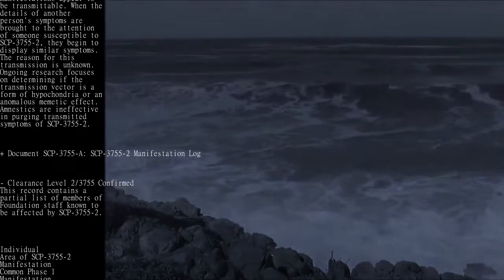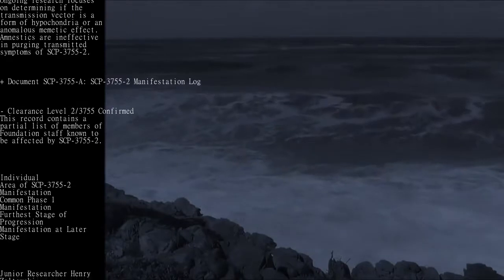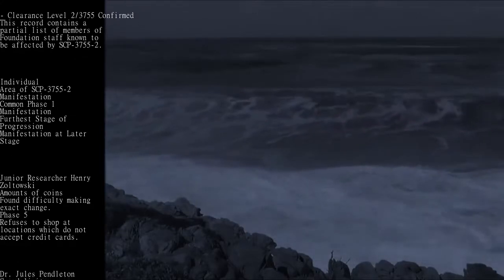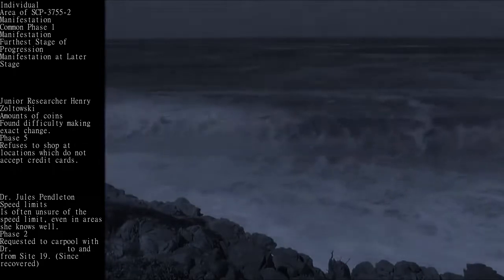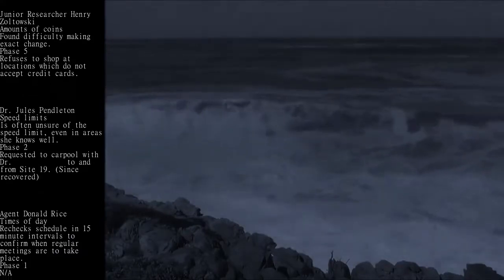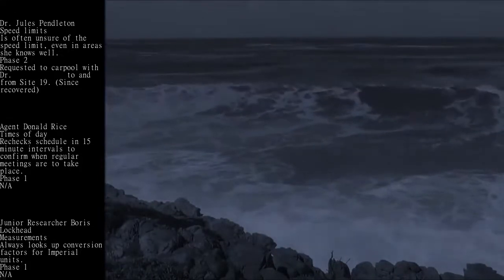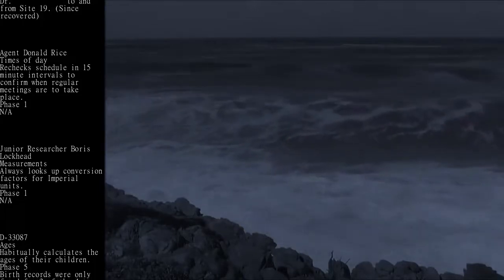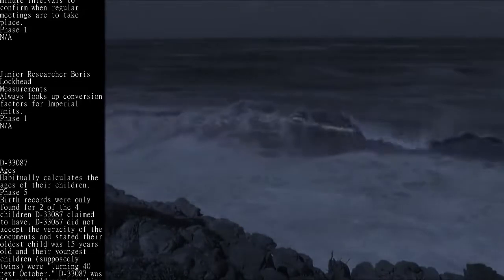SCP-3755 - Guess How Many | Reading